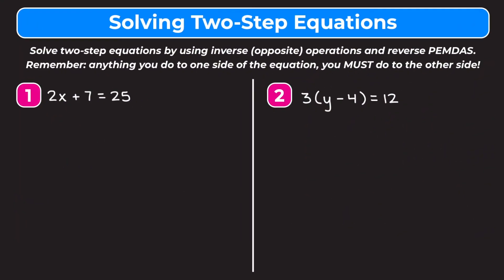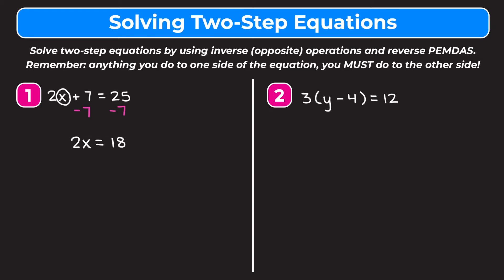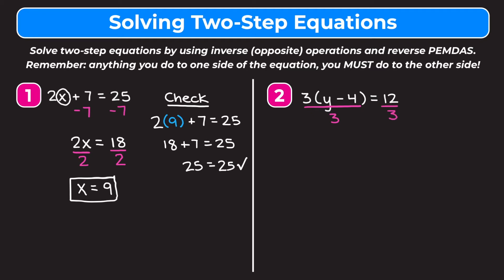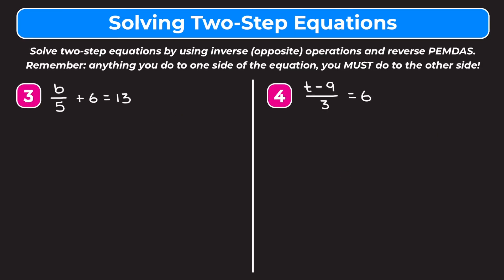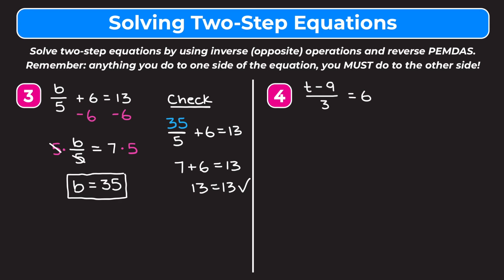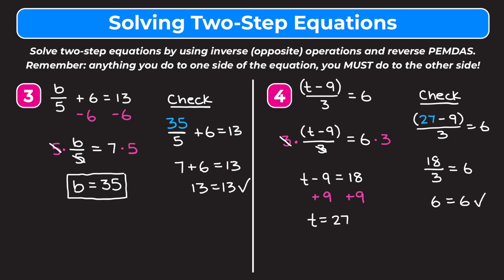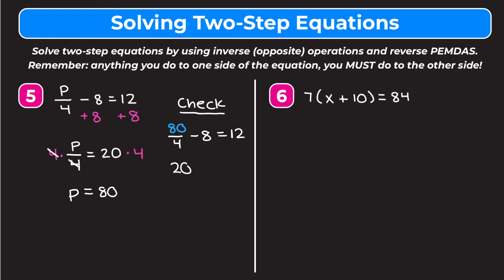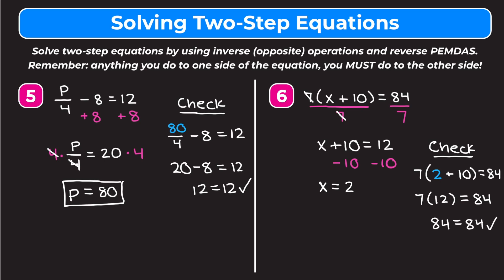How to Solve Two-Step Equations | Solving Equations | Algebra 1 | Partners in Prime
*Let’s learn how to solve two-step equations!* In this video, we walk you through six examples of two-step equations. Whether you’re learning two-step equations for the first time or just need a quick review, this video is for you!

While videos are a great way to learn math, practice is also important. That’s why we include *free practice worksheets* (with answers at the end!) that go along with our videos, so you can practice what you’ve learned.